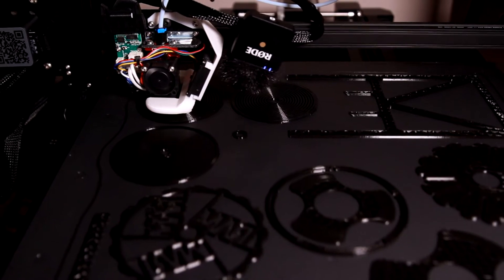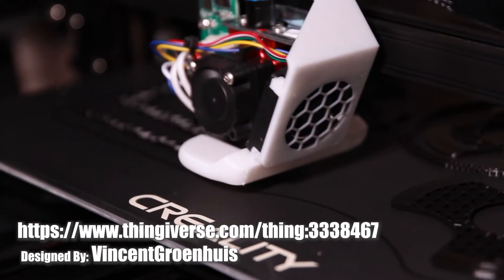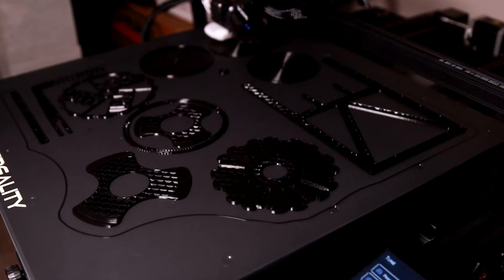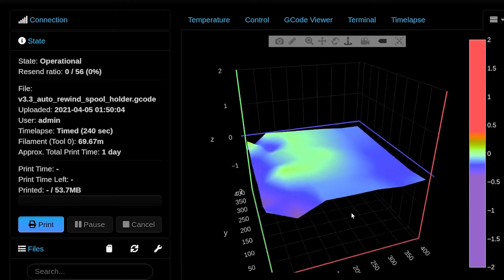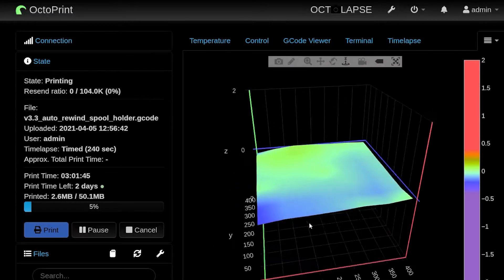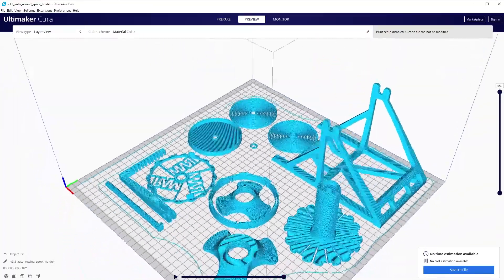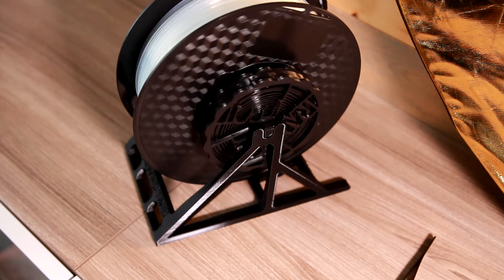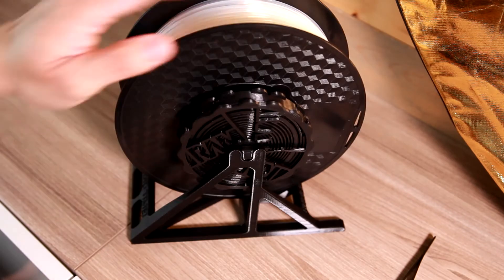Creality CR-6 Max | Auto Rewind Spool Holder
There is an awesome auto rewind spool holder design shared by VincentGroenhuis on Thingiverse. I printed one to test if Creality CR-6 Max is able to print multiple parts at once without too much trouble. It's a bit tricky to get the first layer sticky on the bed, so some wrapping happens. However, the end result turns out to work fine with a little bit of cleaning afterward.